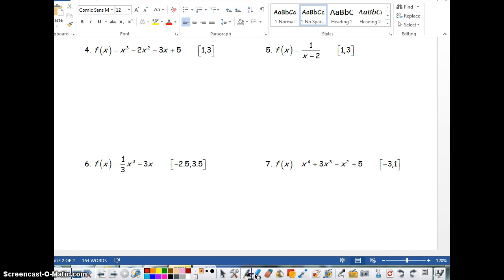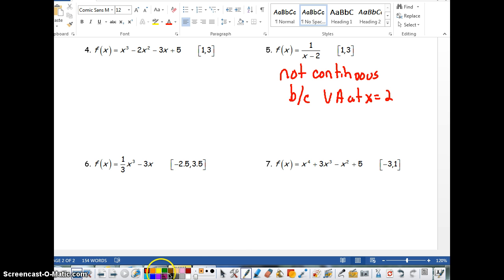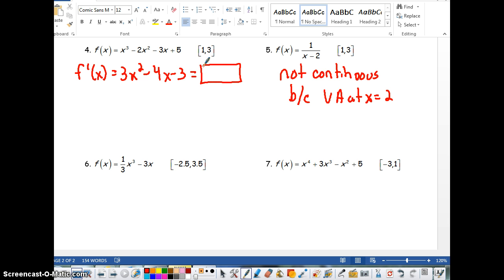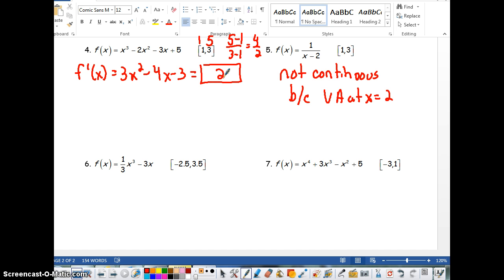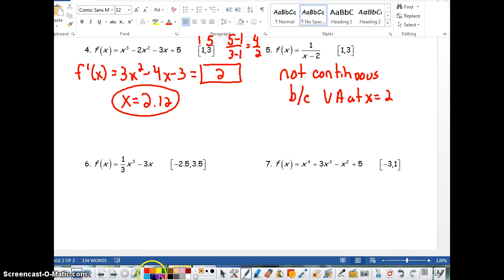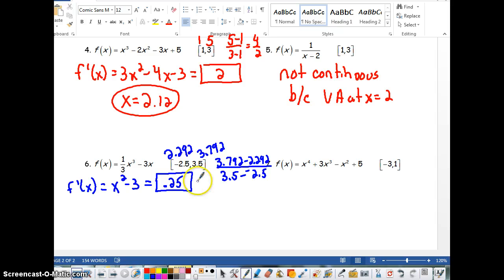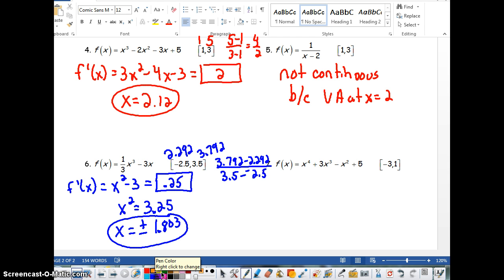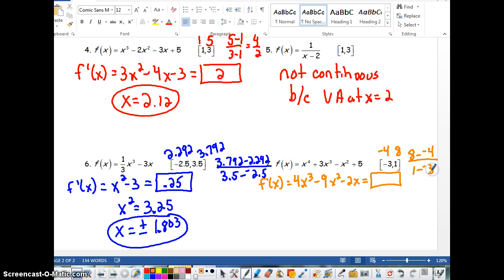Unit 4 review 2 #4-7